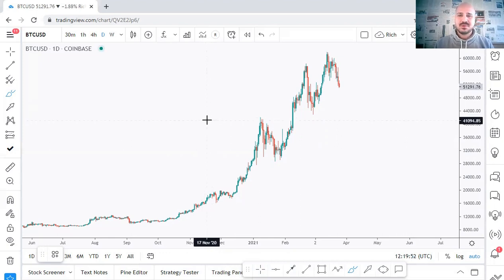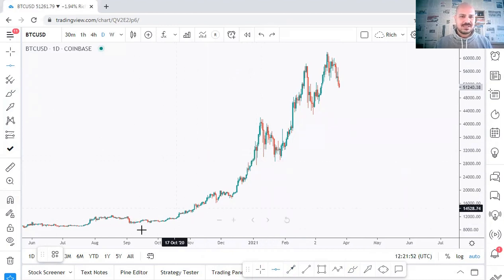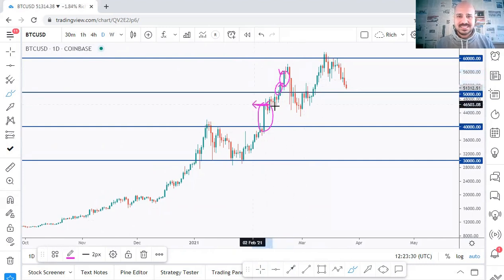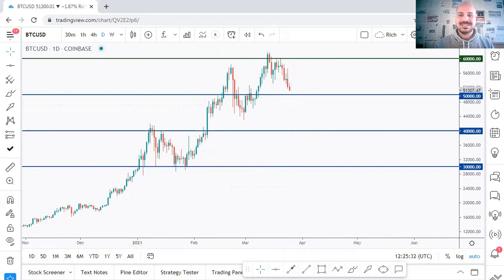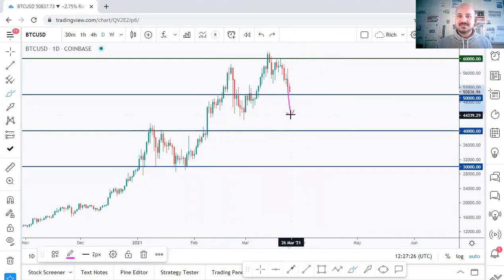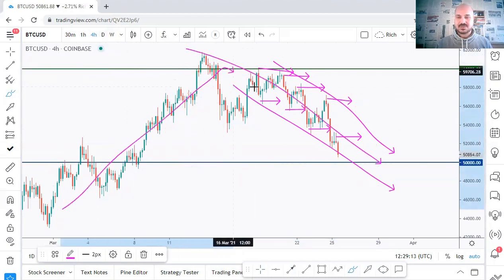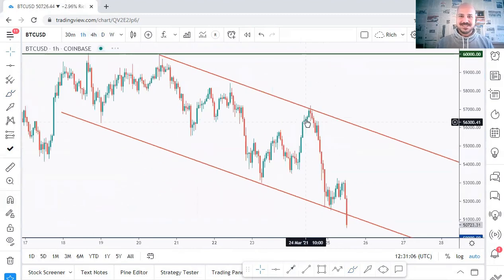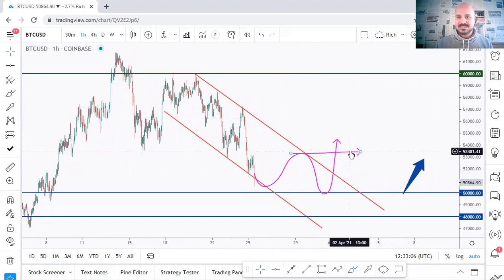How To Analyze Any Chart - From Scratch! (5th Example)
📌 In this video, we are going to learn how to analyze any charts using our Top-Down analysis approach! (BITCOIN Example)